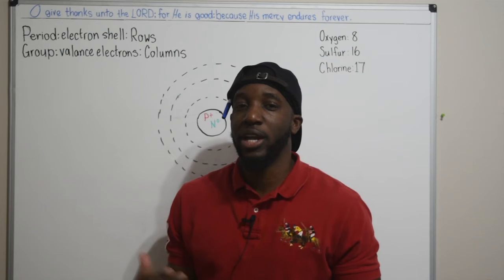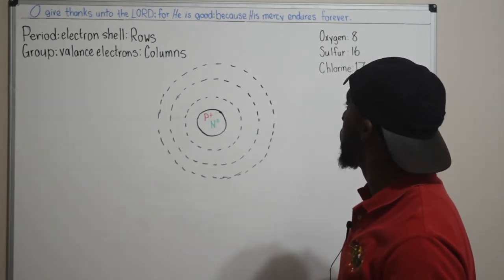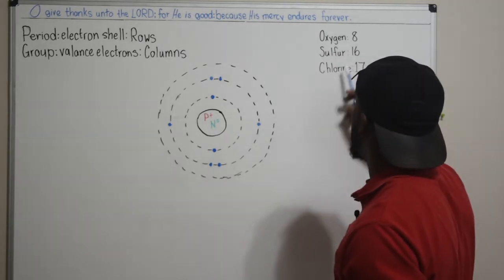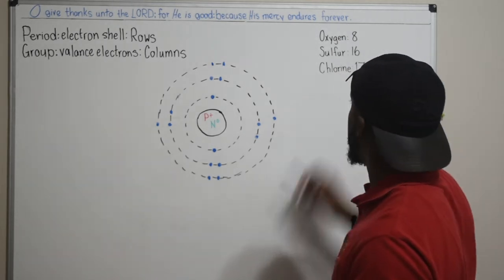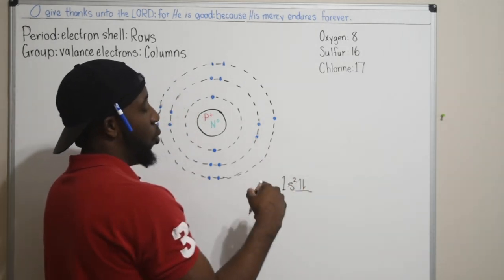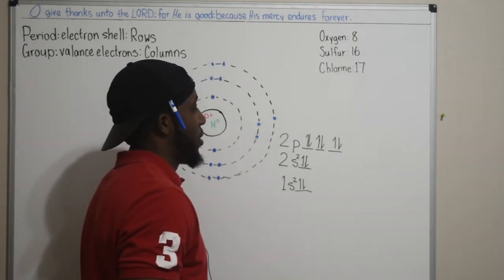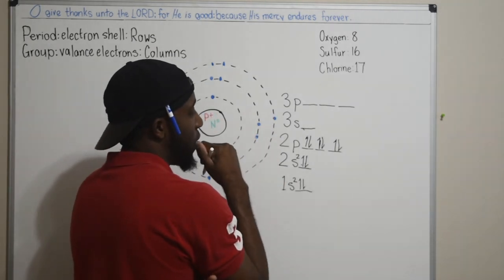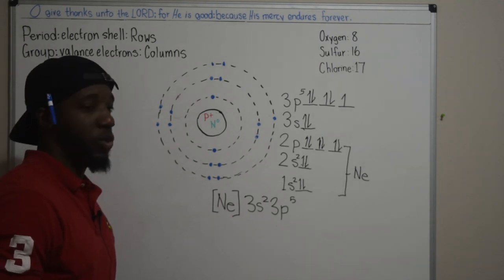Obtaining Electron Configuration by the Periodic Table